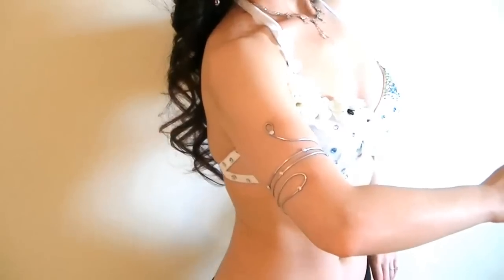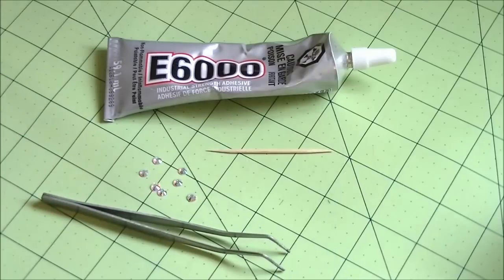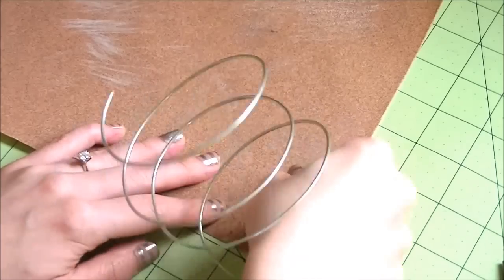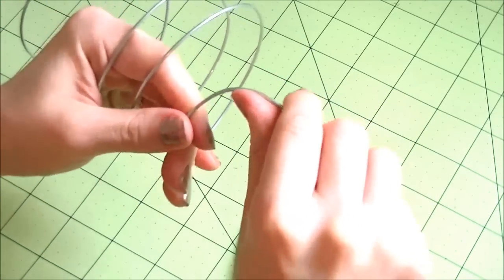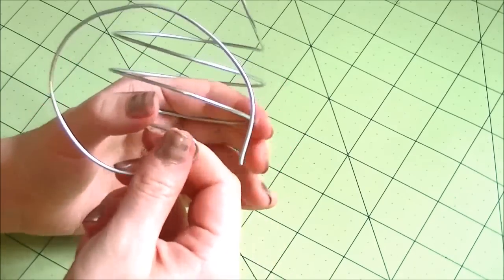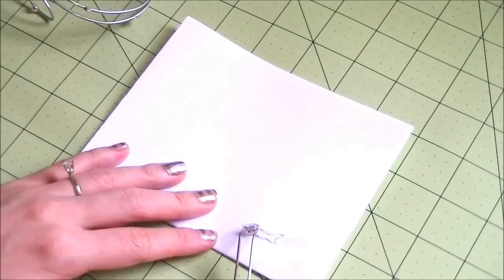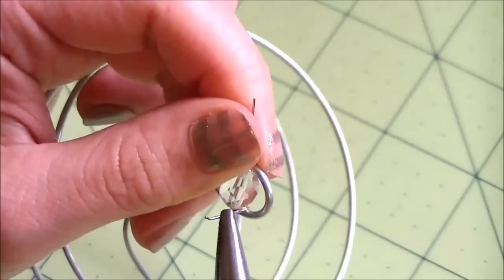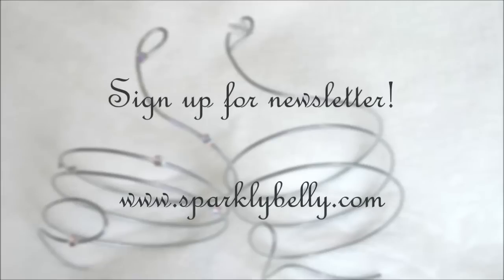DIY Snake Arm Cuff Jewelry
Written instruction & where to get materials for this DIY Snake Arm Cuff Jewelry

♥Find out more about tools I use like rotary cutters and self-healing mats. If you want to make costumes, these tools will seriously speed up the process!